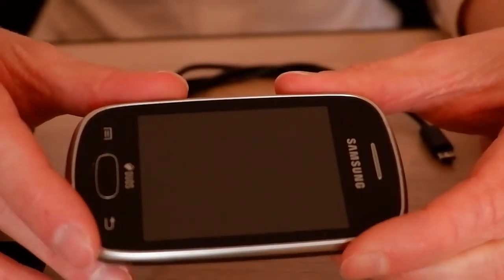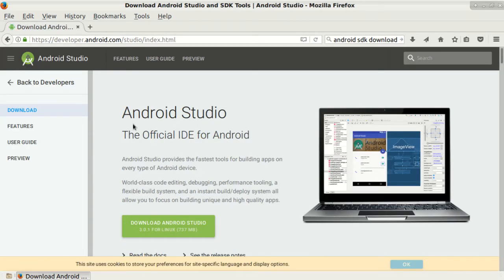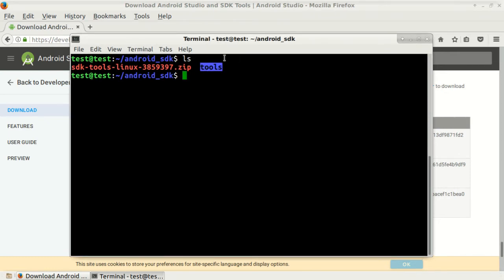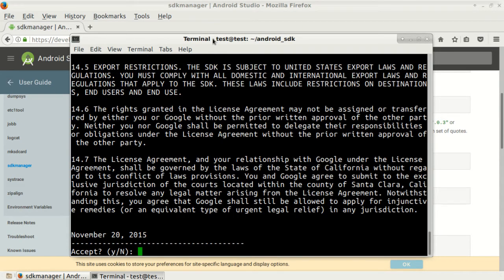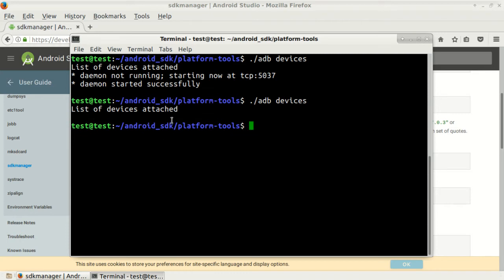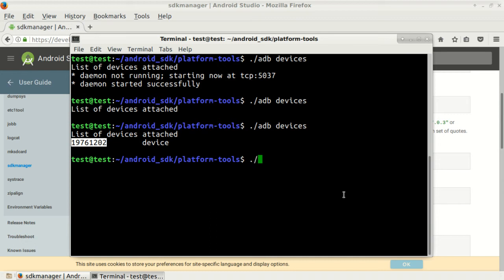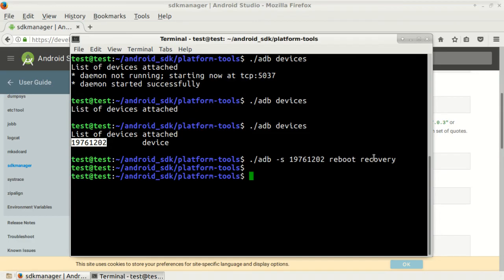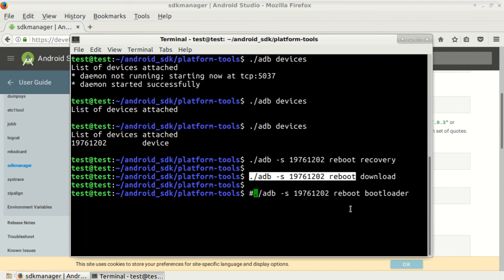How to reboot android into download/recovery mode using adb (without buttons)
In this video I will show how to reboot your android device into recovery/download mode with adb (Android Debug Bridge) without pressing any combination of buttons.